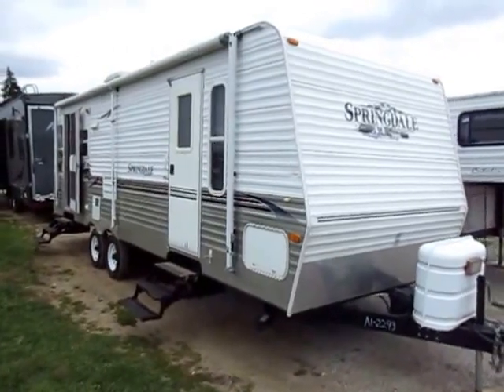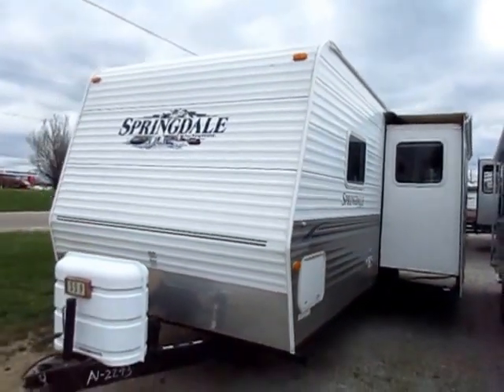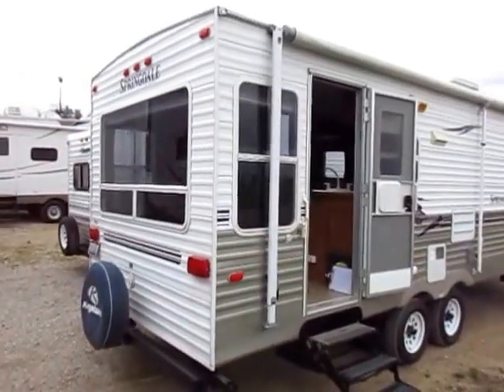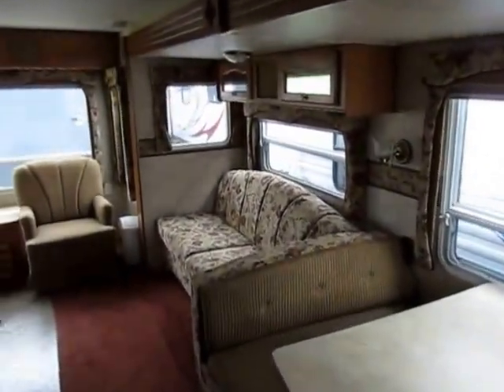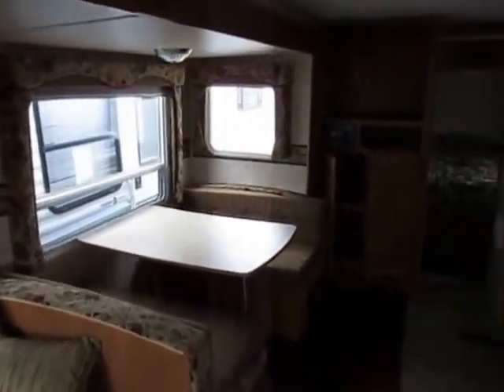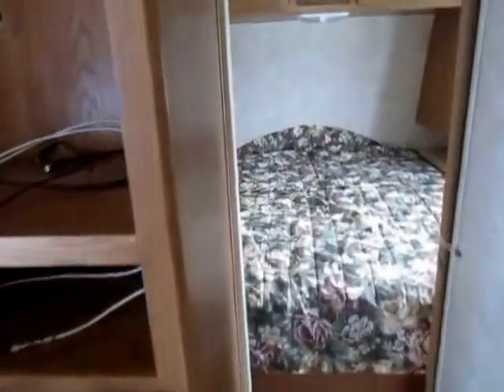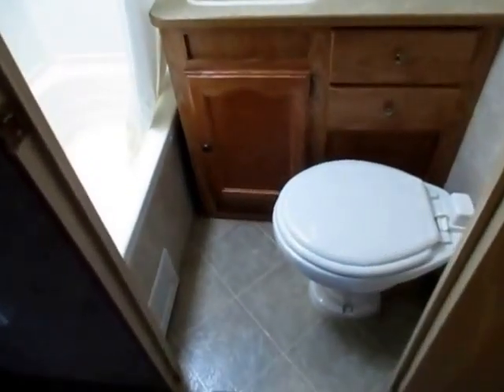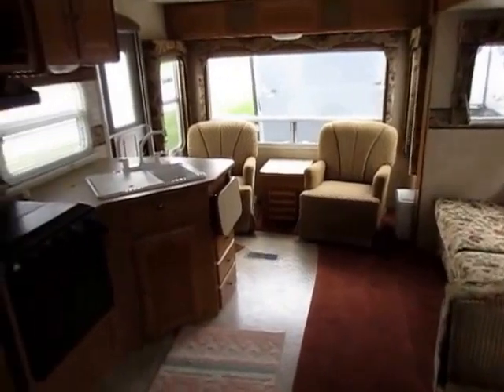(Sold) HaylettRV.com - 2007 Springdale 266RE Used Travel Trailer by Keystone RV